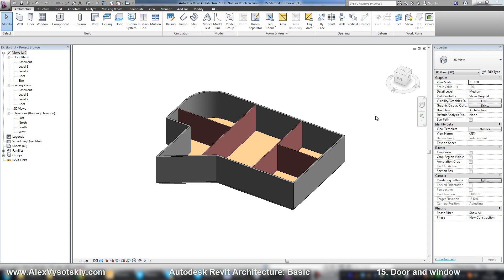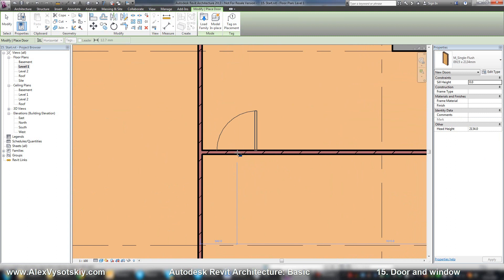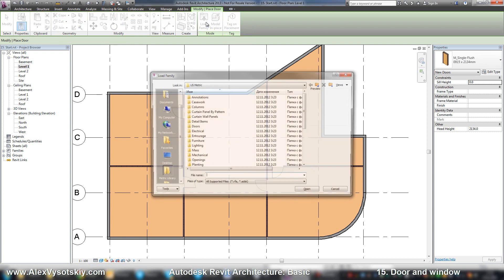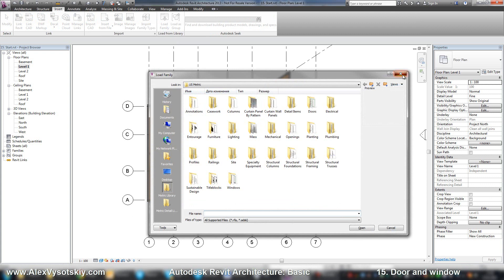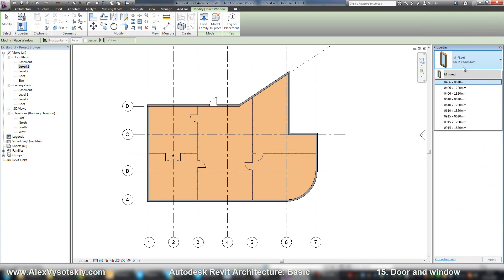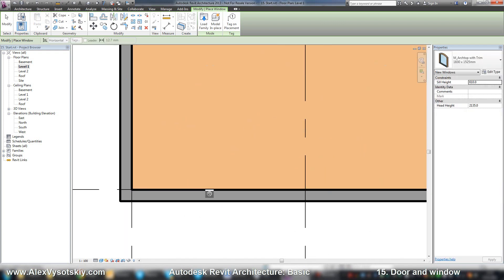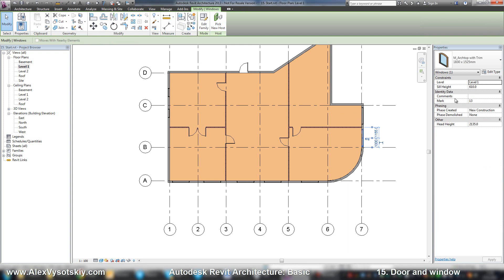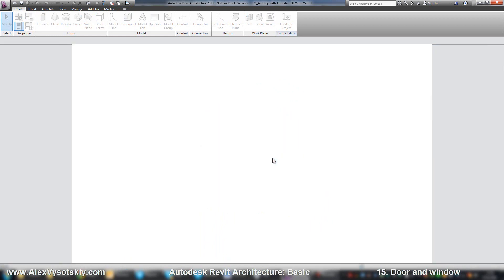15 Door and window